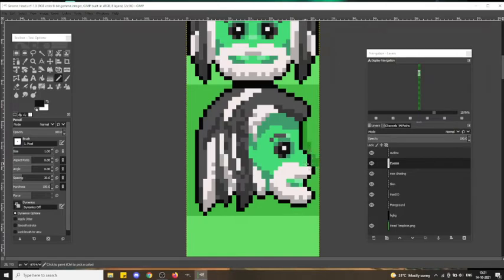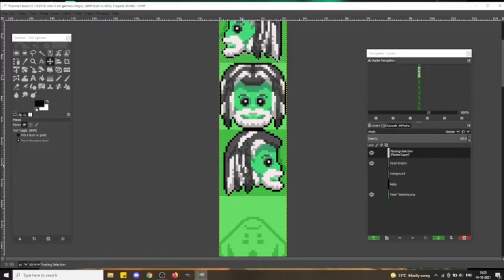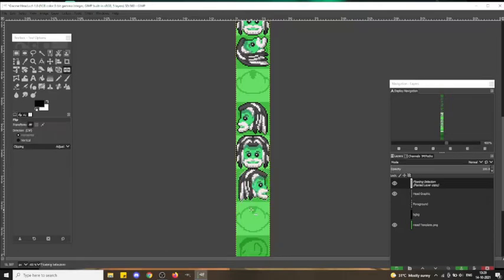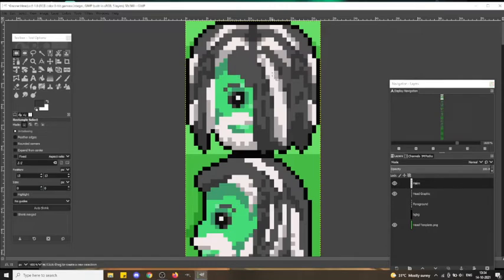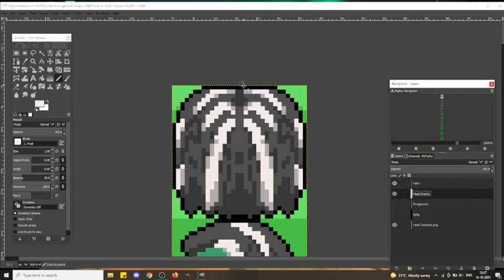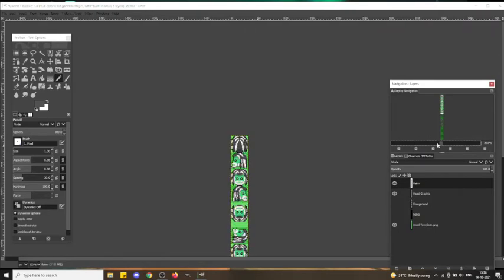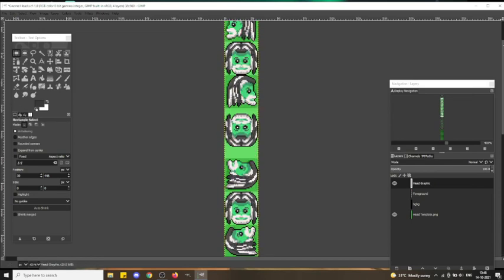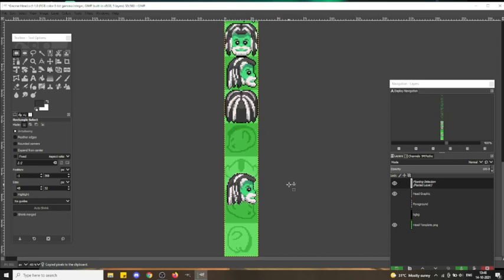Pixel Art 6 - Gnome Head Back View & Fixes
In this episode:
- Shading and contour effects
- Attention to detail (a must!!)
- Lazy use of same frames to populate template :(